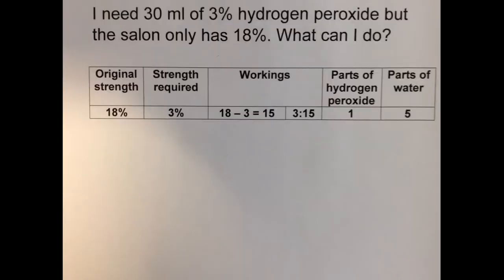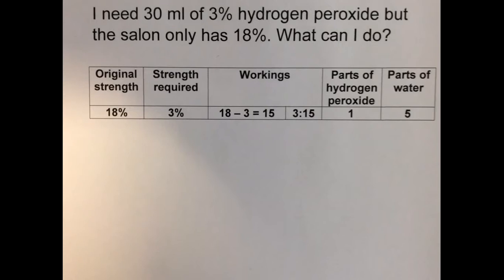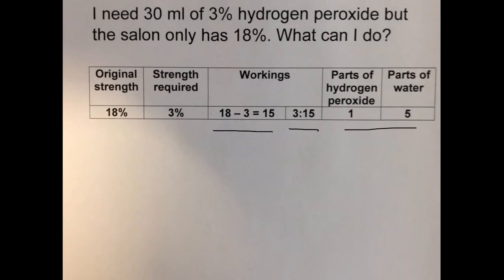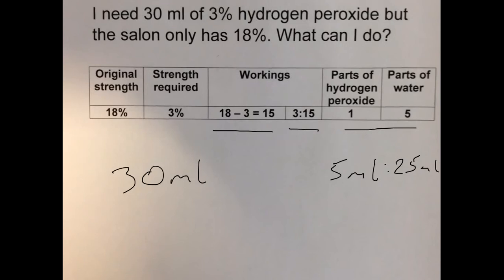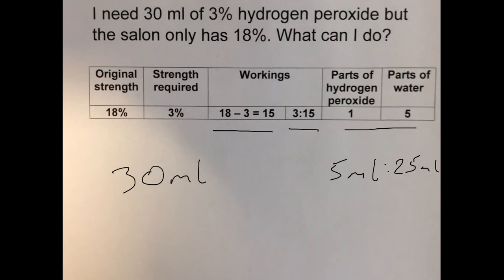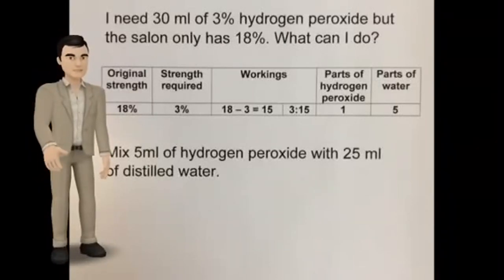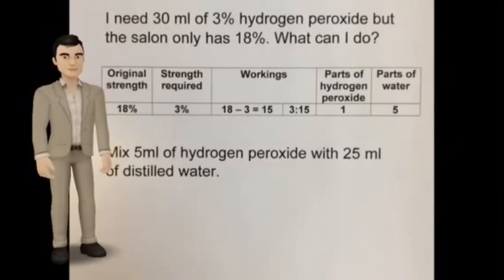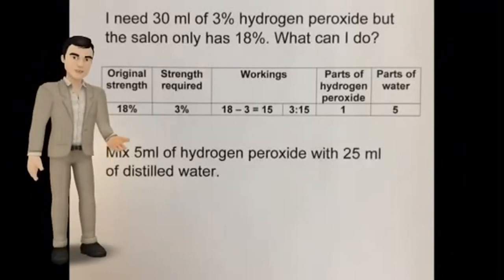30 ml of 3% hydrogen peroxide Q & A TET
You need 30 ml of 3% hydrogen peroxide but there is only 18% in stock. What can you do?